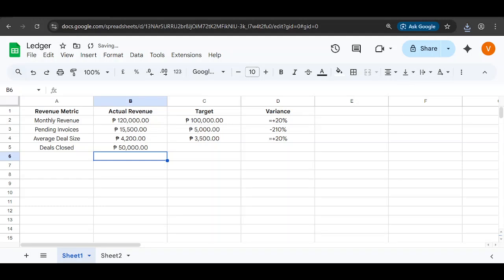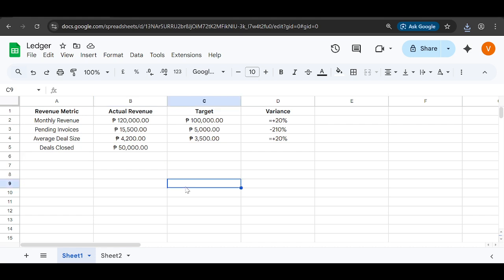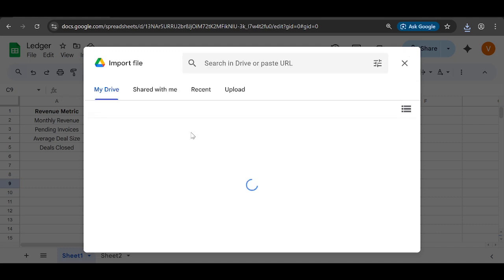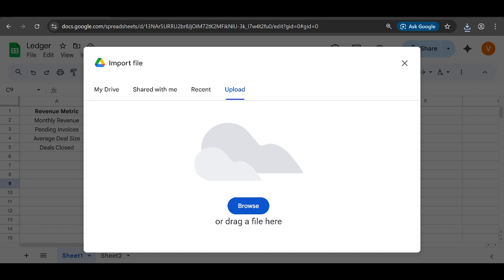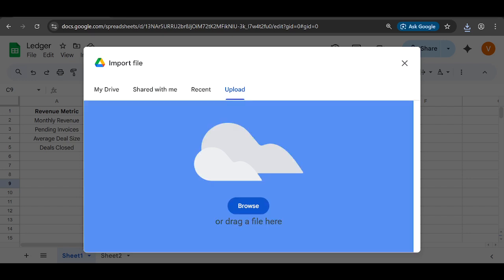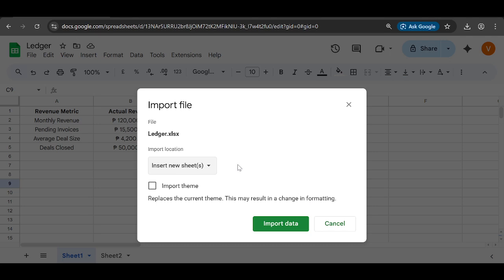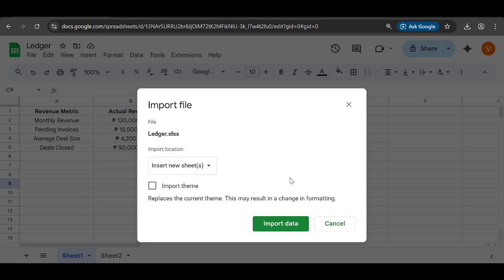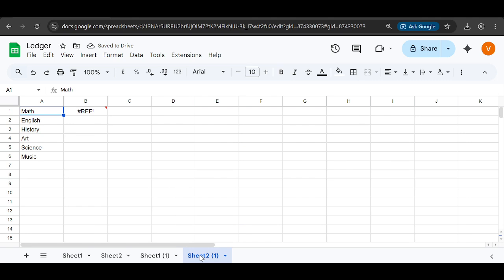How to Import Data into Google Sheets 2026 (Full Guide)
In this comprehensive tutorial, we will dive deep into the process of importing data into Google Sheets. Whether you’re working with CSV files, Excel spreadsheets, or other data sources, understanding how to efficiently import your data is crucial for data analysis and organization. This video covers a variety of methods to streamline your workflow and enhance your proficiency with Google Sheets.

By the end of this video, you will gain valuable insights into different import options and learn best practices to ensure your data is accurately reflected in your spreadsheets. Watch till the end to master importing data like a pro!